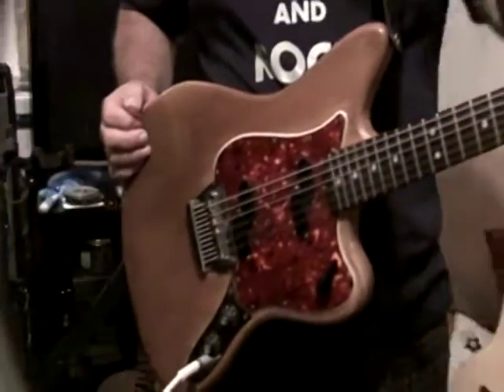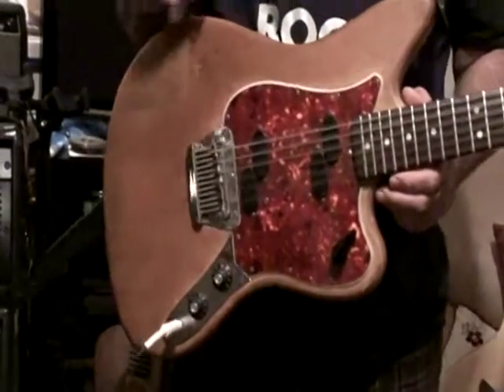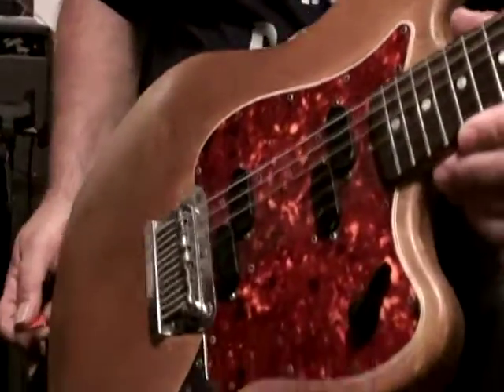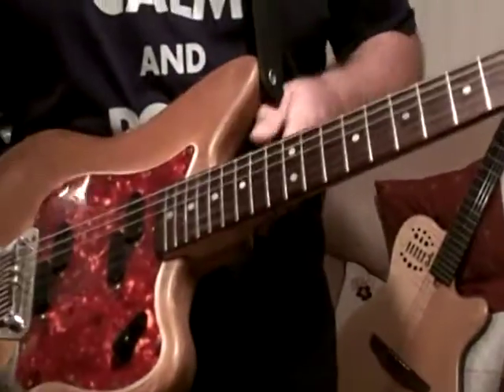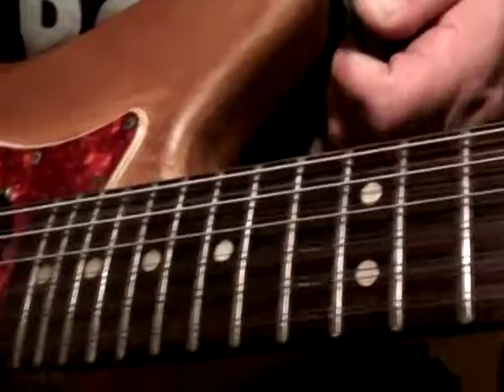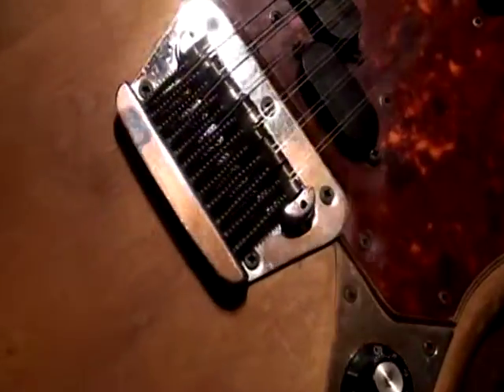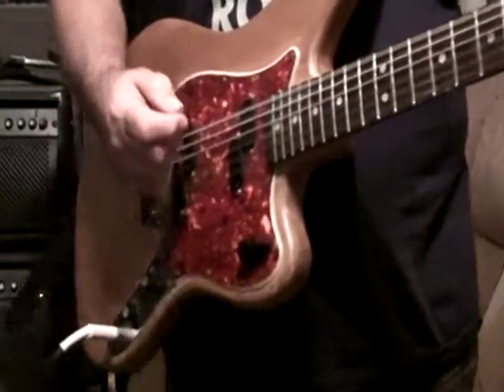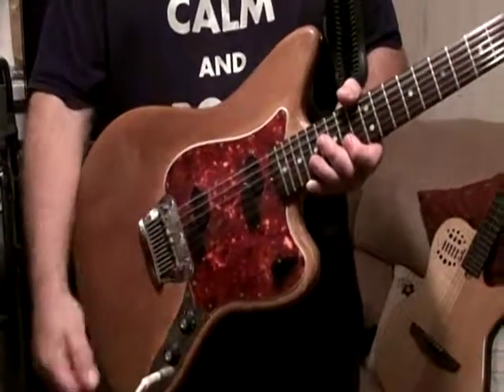FENDER VINTAGE 12 STRING X11 HOCKY STICK 12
THIS DEMO VID WILL GIVE YOU A TASTE OF TWO SCORE PLUS GUITAR FENDER X11 12 STRING BECAUSE OF IT'S LEO FNEDER HEAD STOCK DESIGN NIC NAMED THE HOCKY STICK OF GUITARS BECAUSE THE HEAD STOCK AND NECK LENTH LOOK LIKE A HOCKY STICK.. BUT THAT'S COOL BECAUSE THE ACTION ON THIS FENDER 12 STRING IS WITHOUT A DOUBT THE BEST ACTION I'VE EVER PLAYED ON A TWELVE STRINGS ARE NO MORE THEN A 1/8 OFF THE BOARD.THE 50'S STYLE PICKUP SELECTOR HAS 4 SELECTIONS NOT THREE AS I SAY IN THE VIDEO, OOPS MY BAD. AND IS CORRECTED IN THE EBAY AUCTION.  THE POTS ARE DATED (304 6530) ACCORDING TO THE POT DECODER IS THE 30TH WEEK IN 1965 PRE CBS AS EVEN THOUGH CBS SIGNED PAPERS TO TRANSFER THE COMPANY, THE FULLERTON FACTORY WASN'T IN THE PLAN.  BUT LEO BEING THE GENEROUS HIPPE LOL, LET CBS CONTINUE HIS PRODUCTION AT HIS FULLERTON PLANT WHILE CBS BUILD THE CORONA FACTORY IN SOUTHER CALIFORNIA.  ALL THE INFO IS IN THIS VIDEO AND IN THE EBAY AUCTION.  INCLUDING ABOUT THE PAITN REMOVAL AND ALL THE FEATURES.   ROCK ON